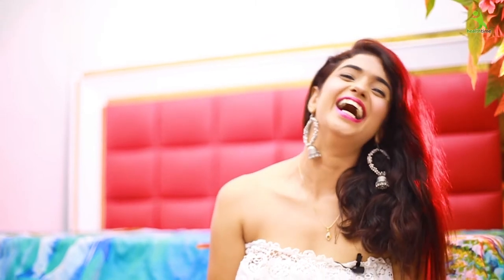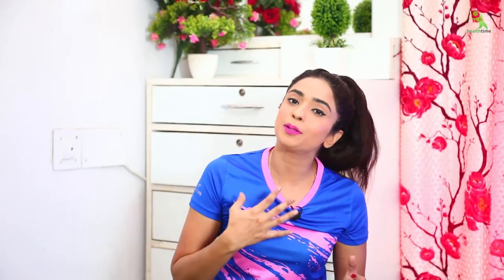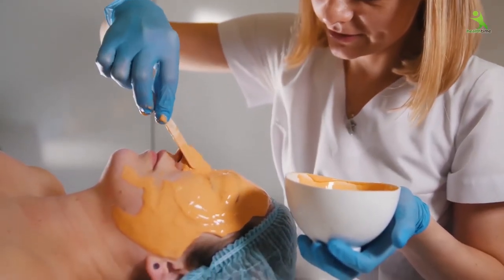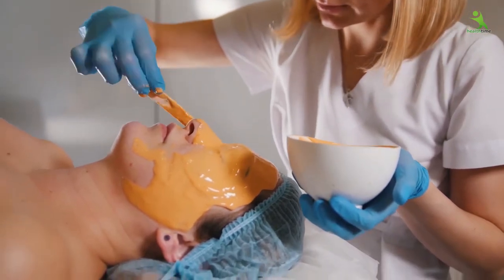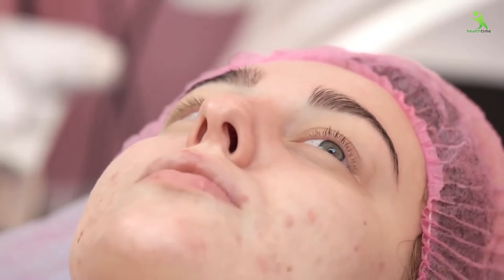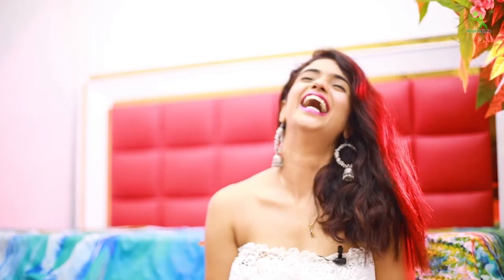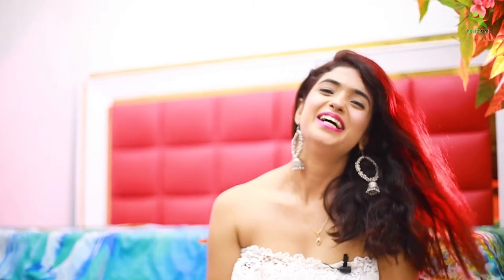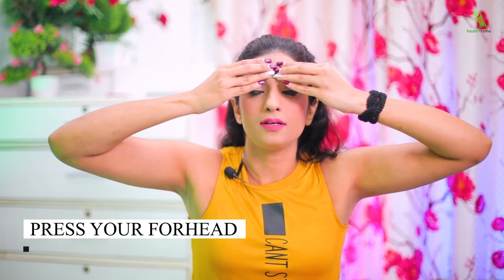चेहरे को निखारने के लिए योग I Face Yoga for Anti Aging, Glow & Double Chin I Face Yoga in Hindi